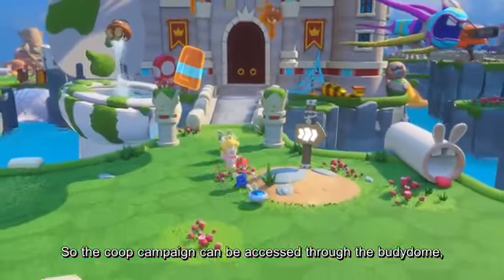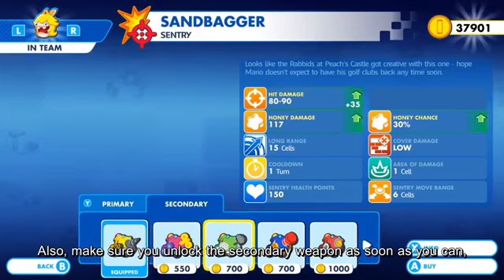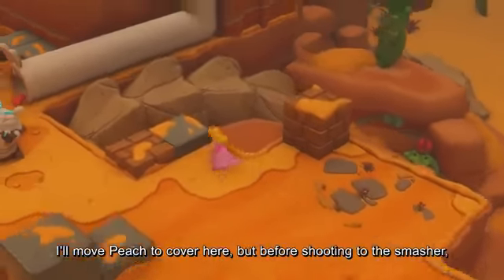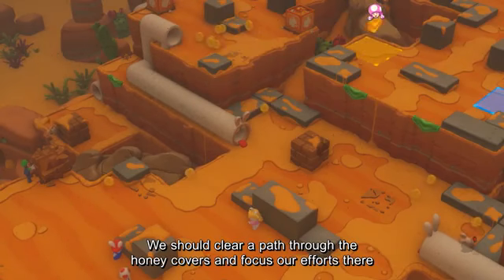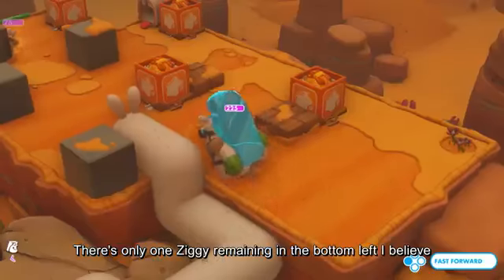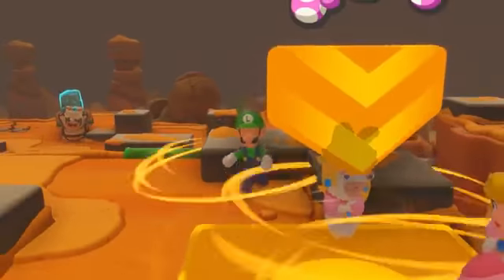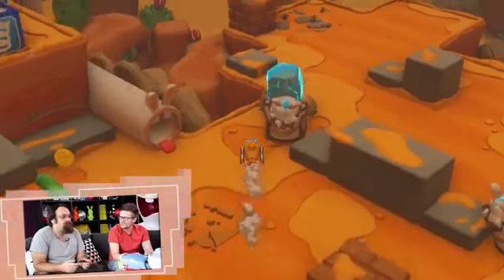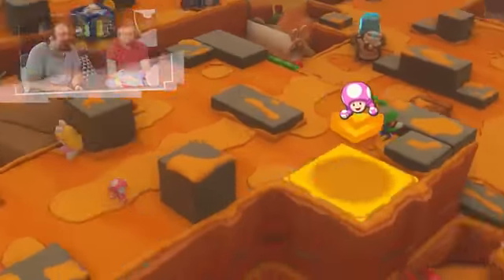Mario + Rabbids Kingdom Battle Co-op Gameplay Walkthrough